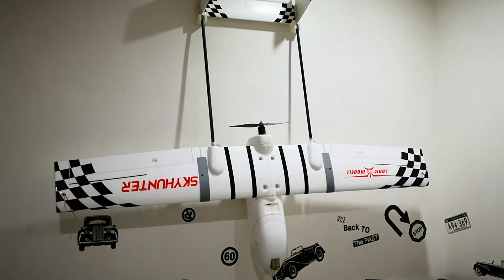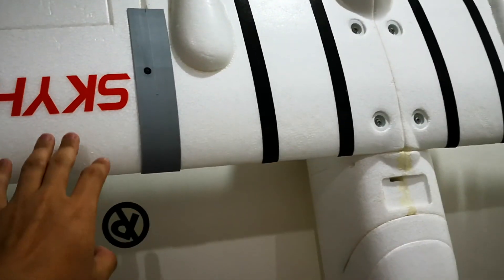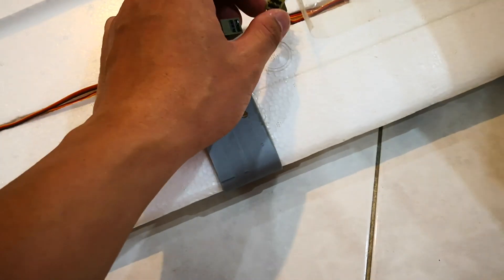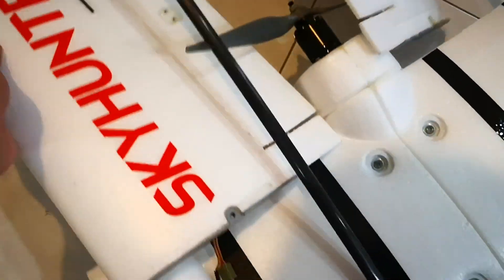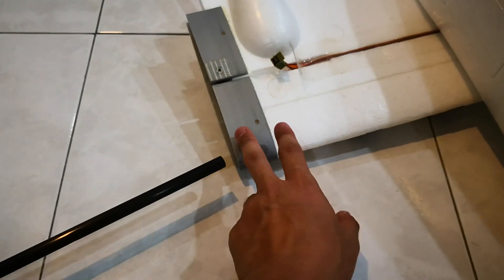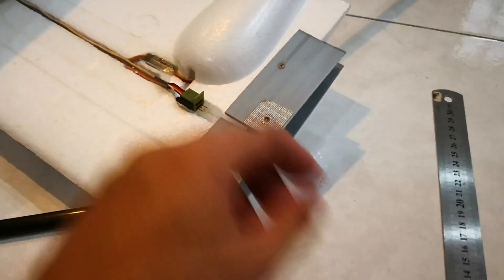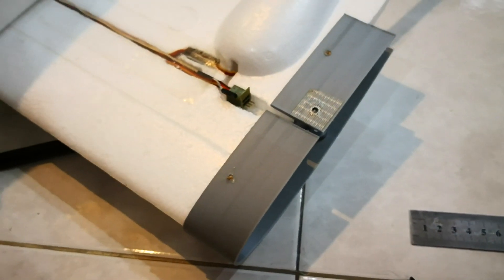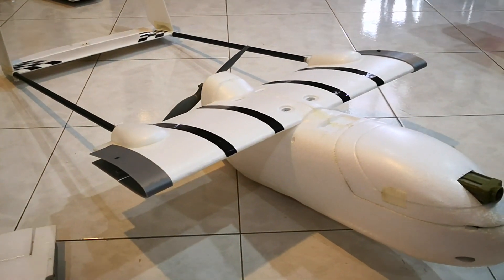Skyhunter Full Size 1.8m Wing Joiner Review and Build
Finally i can share with you guys a video bout this Wing Joiner designed by me, for the Full Size Skyhunter FPV Plane!

1.8m Skyhunter is too big to be carried in the car? too much of hassle assembling and dissembling the wing? Waste of time? I have a solution for you here!

Full size Skyhunter

Sunnysky 2820 motor

Skywalker 50A Esc

Mini APM pro set